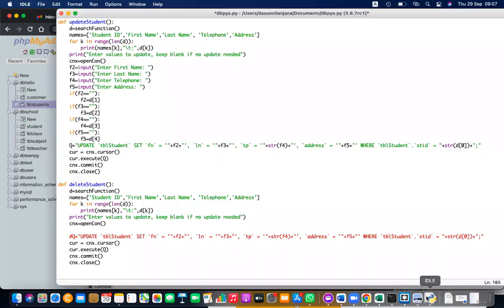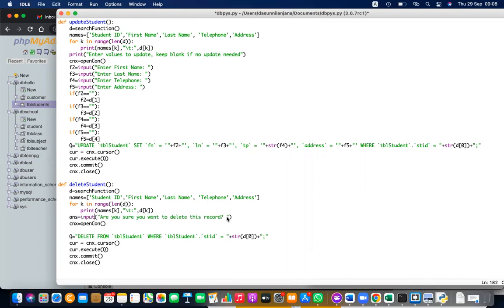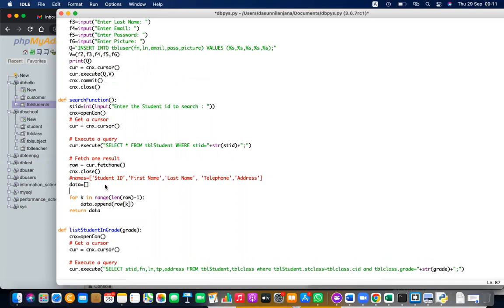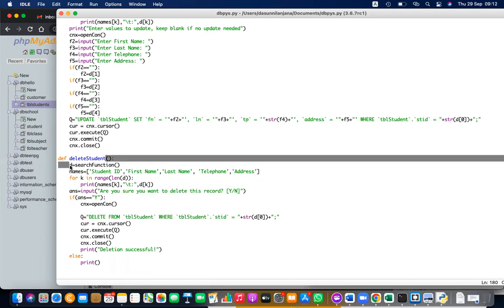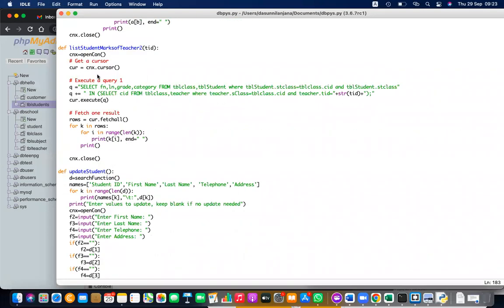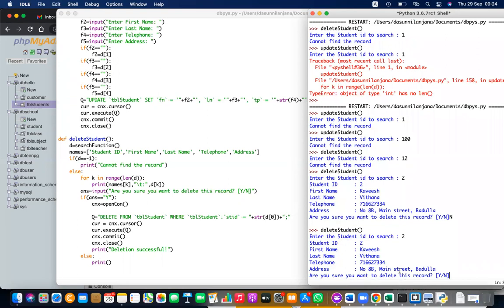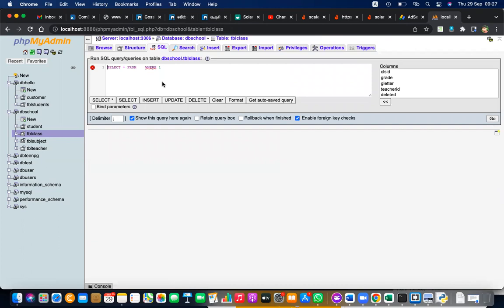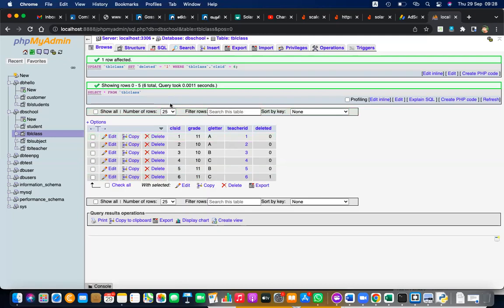Python programming English Medium database CRUD p4